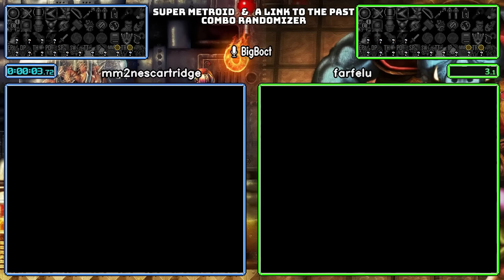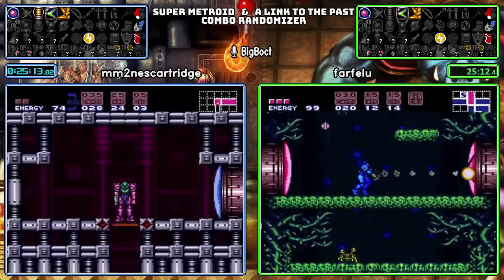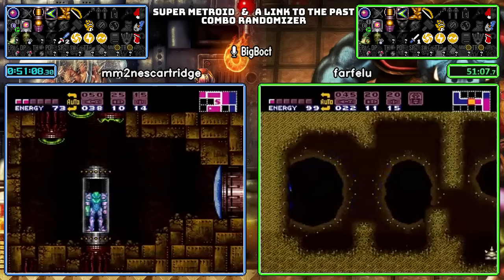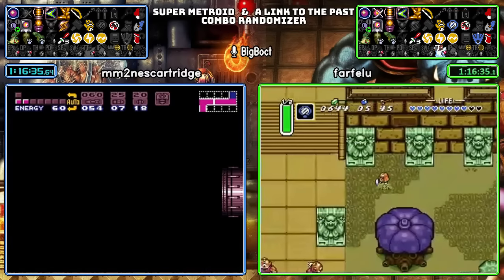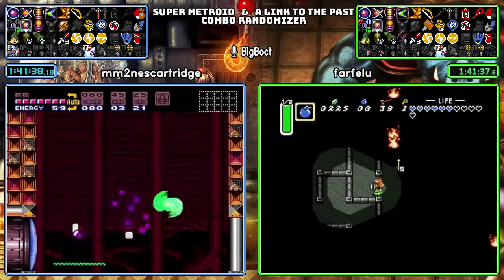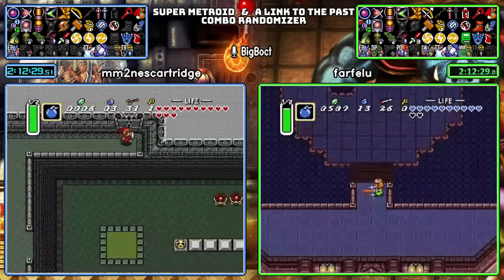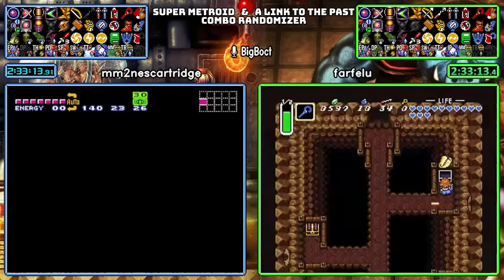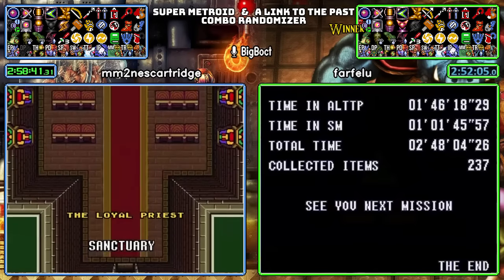Normal (7/7/4) Dec 1, 2023. SMZ3 Randomizer Community Race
Super Metroid / A Link to the Past Randomizer Community Race